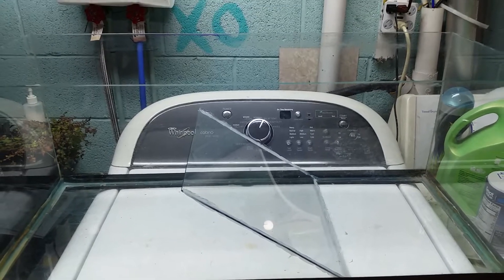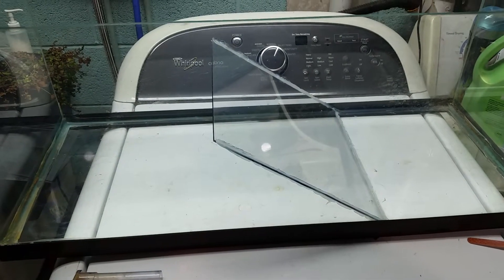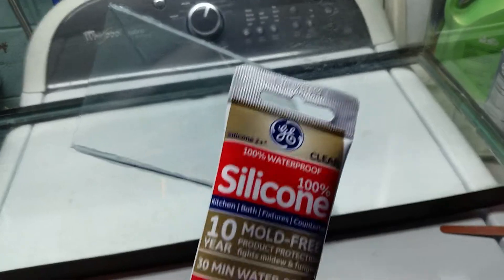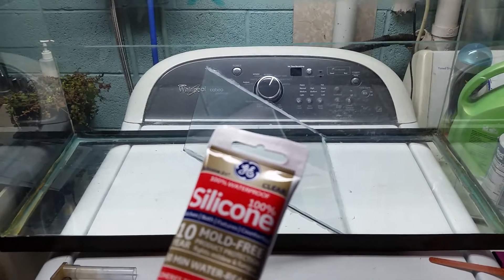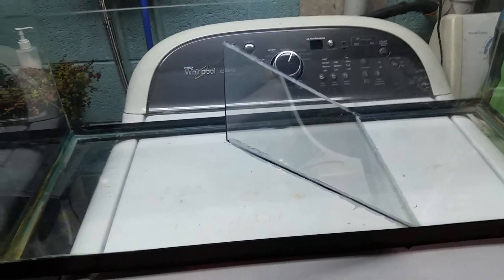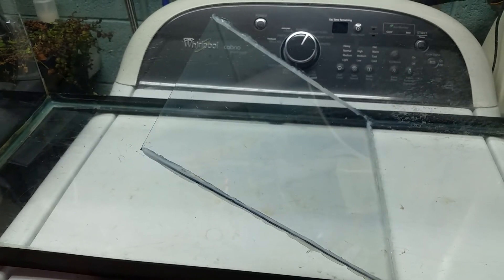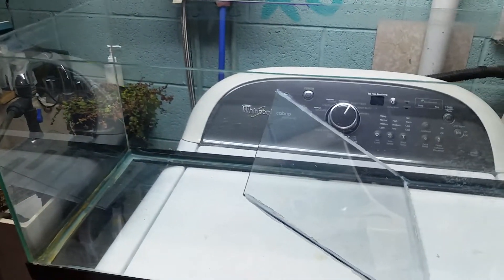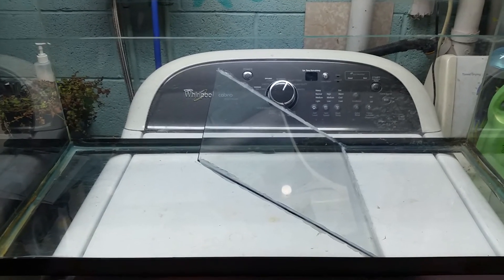GE Silicone II+ Is Aquarium safe, Provided It's Fully Cured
GE Silicone II+ is aquarium safe, despite a lot of people saying otherwise. As long as it's fully cured, it's perfectly safe for freshwater, brachish, marine, and reef tanks.